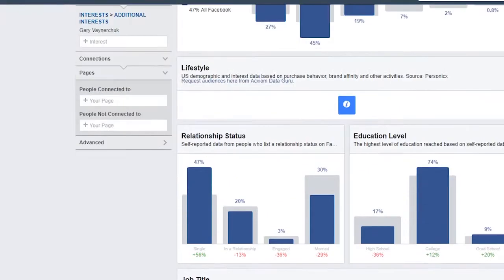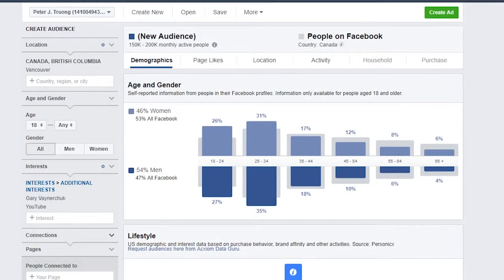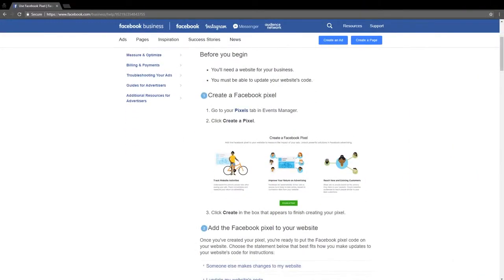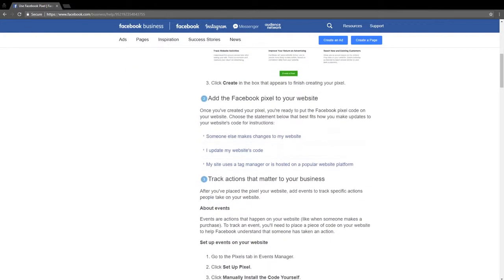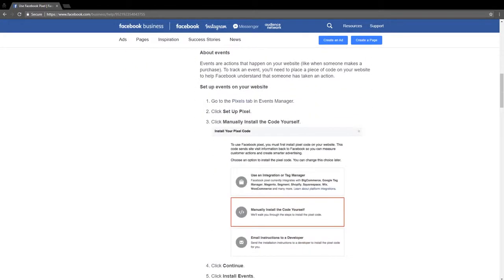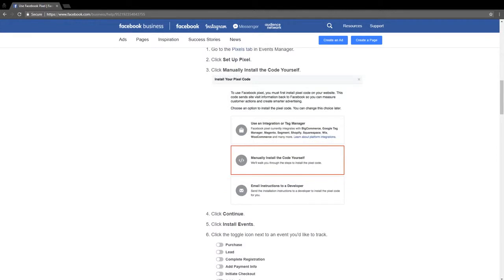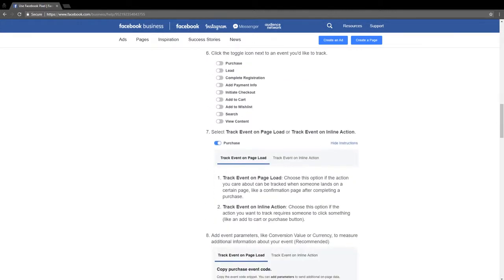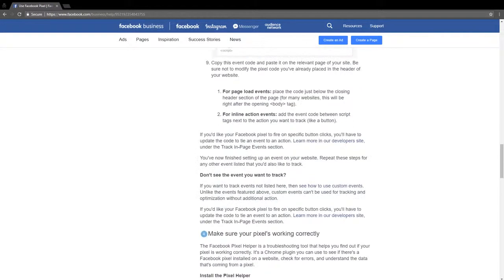How to Generate High Quality Website Traffic with Facebook Ads STEP BY STEP 🔥 Master Facebook Ads 💲